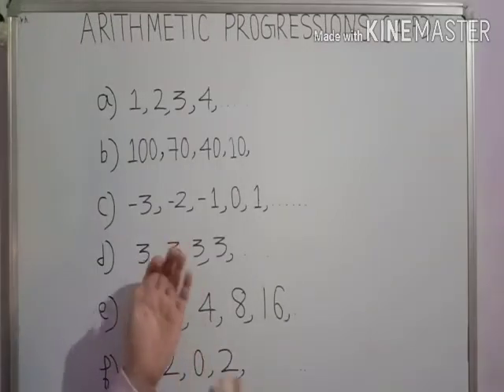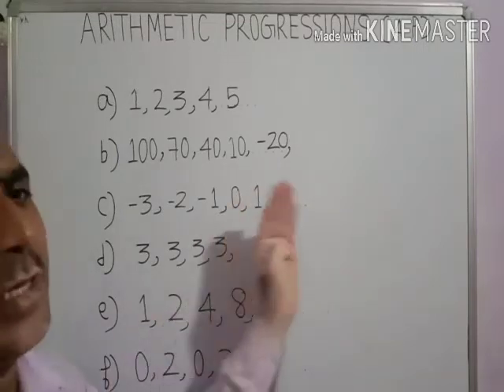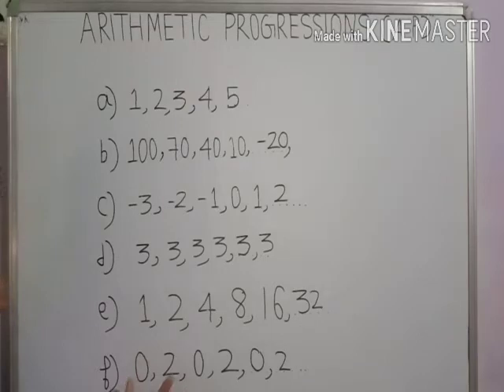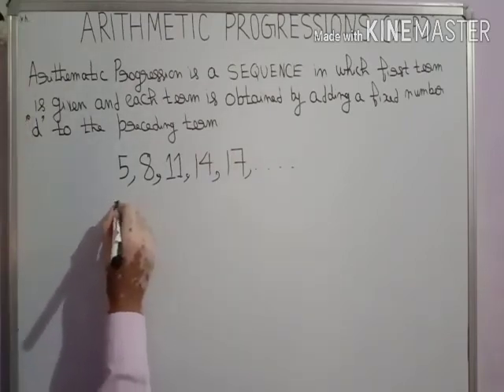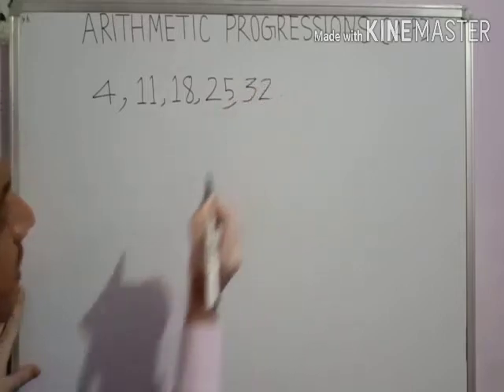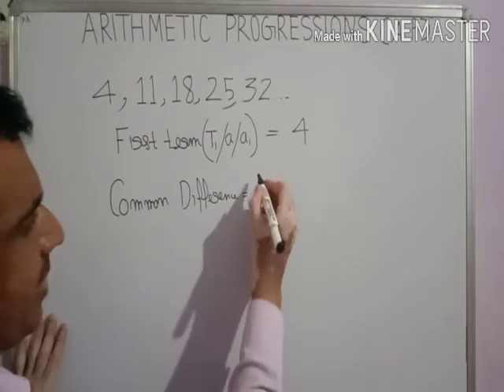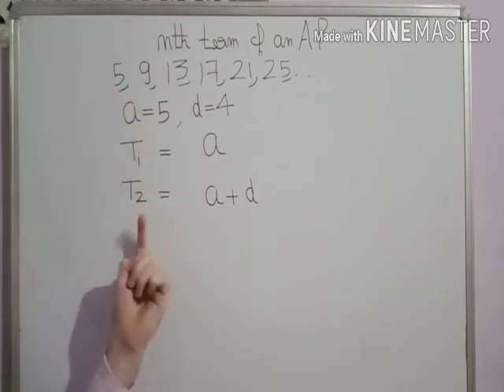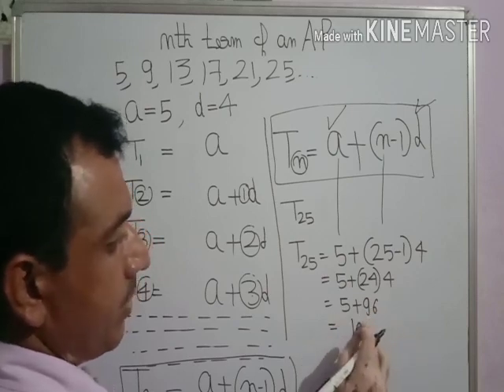ARITHMETIC PROGRESSION INTRO